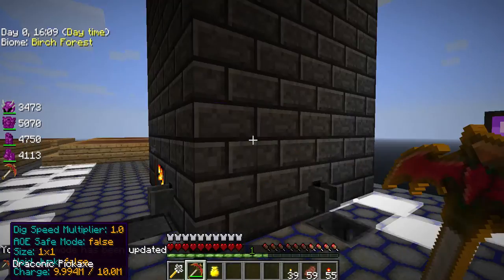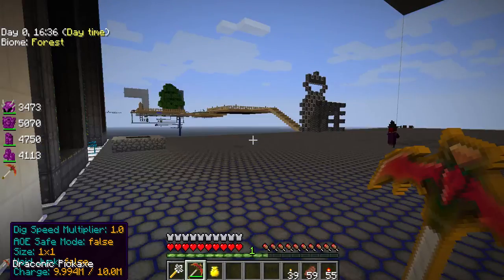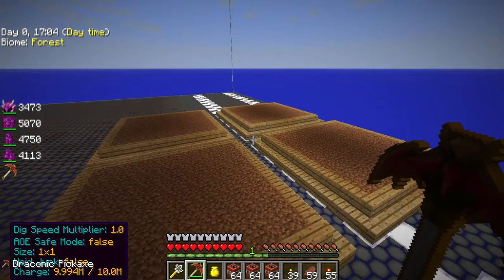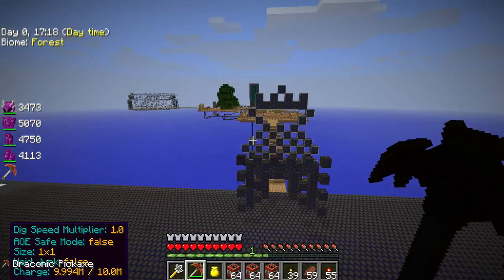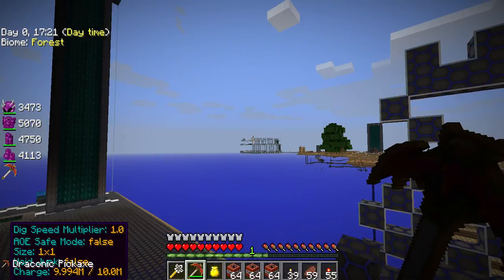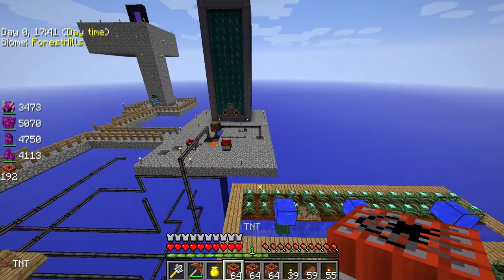Minecraft Sky Factory 2 Episode 6